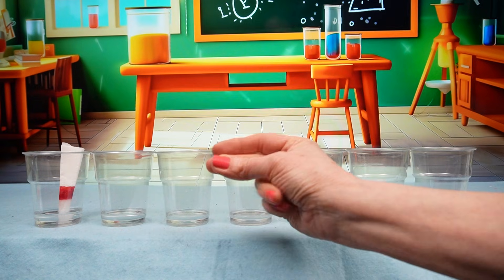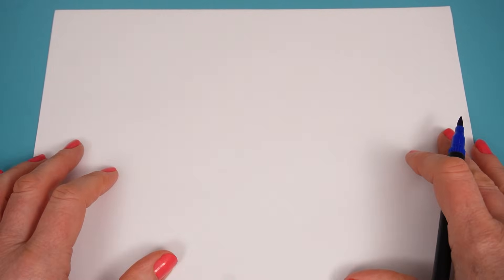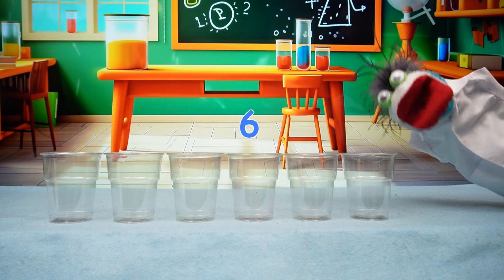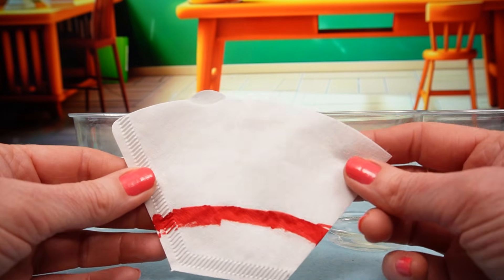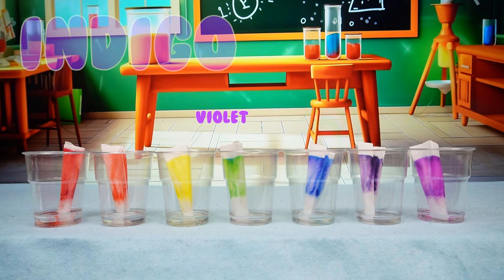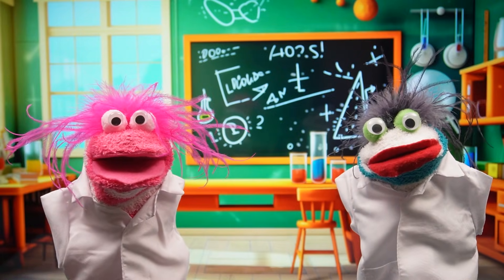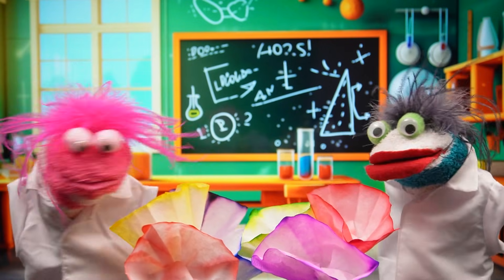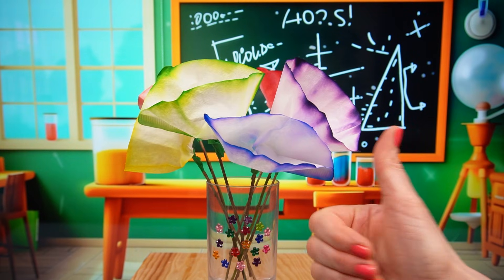Fizzy Makes A Science Experiment With DIY Coffee Filter Flowers | Fun Videos For Kids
Are you ready to make a chromatography DIY science experiment with Fizzy and Phoebe?

When Phoebe accidentally spills water onto a colouring page, Fizzy notices how the colours begin to merge. Miss Hands thinks of a fun experiment to teach Fizzy and Phoebe about Chromatography and the way it works.

They learn how flowers get their colours and how colour spreads through their leaves!

If you like this video make sure to watch this FUN video: Fizzy & Phoebe Learn Dinosaurs Names With Surprise Dino Eggs | Fun Videos For Kids

Audio Provided By POND5 - Happy Sunshine Glockenspiel Ukulele 10 Min Sweet No Drums _ inspiringaudio
Kids Show - Serge Quadrado
Funny Town (Kids Quirky Carefree Playful Simple) - Crystal_Note
Organic Happy Acoustic Tenderness - Marscott
Carefree Positive Background (Children's Happy Music) - PIANissimO_PRODUCTION